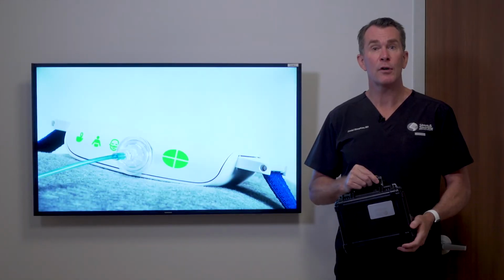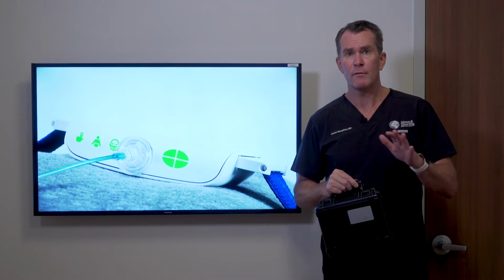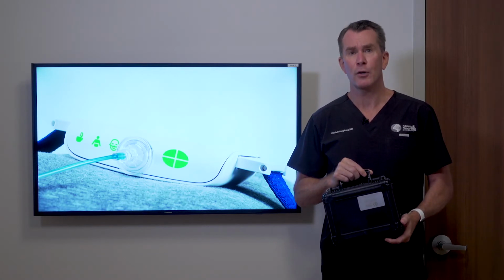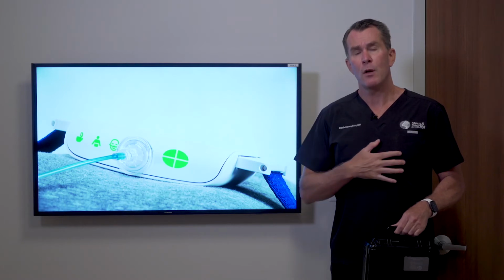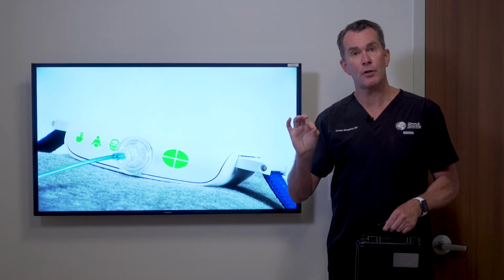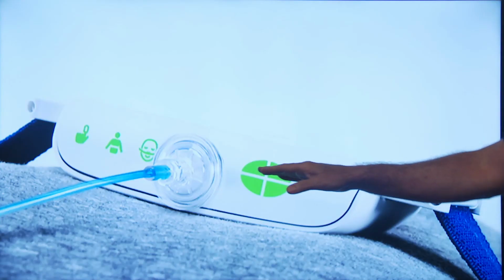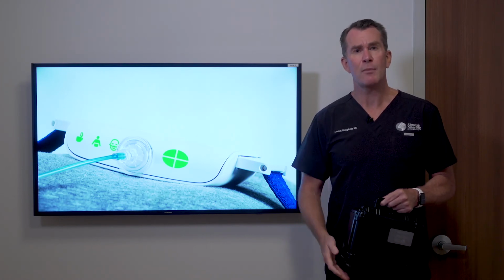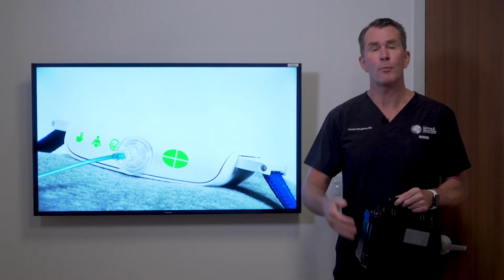Home Sleep Testing to Diagnose Obstructive Sleep Apnea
Daniel Slaughter, MD with Sinus & Snoring Specialists in Austin, Texas explains what we learn from a home sleep test and how it can help the treatment of your snoring/obstructive sleep apnea.